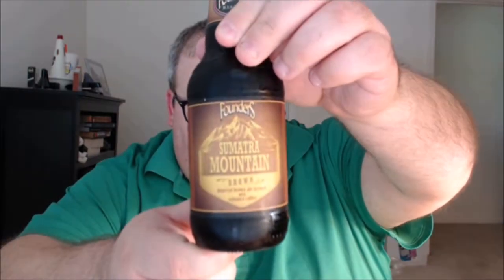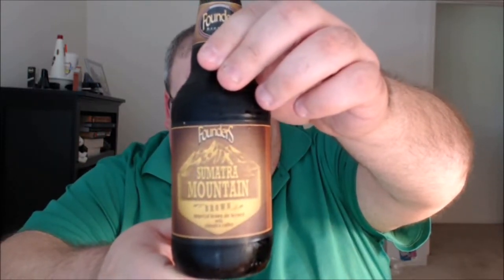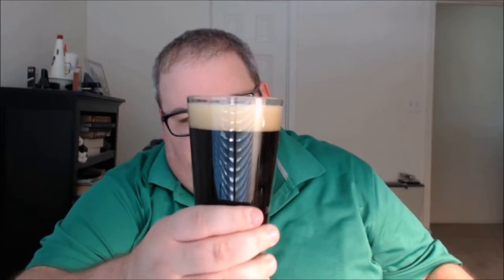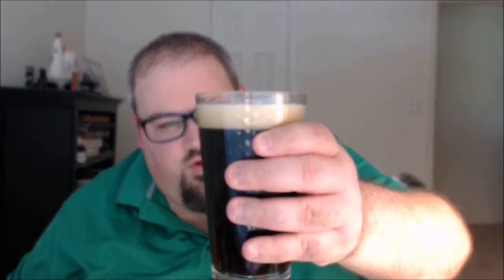PRB #147: Founders Sumatra Mountain Brown (7/2/17)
Beer: Founders Brewing Company Sumatra Mountain Brown Imperial Brown Ale Brewed with Sumatra Coffee,